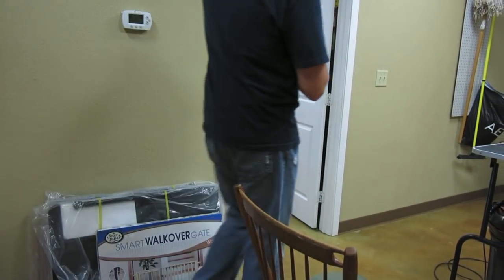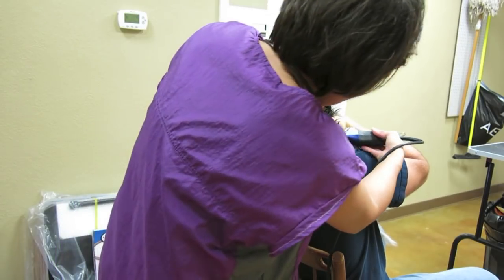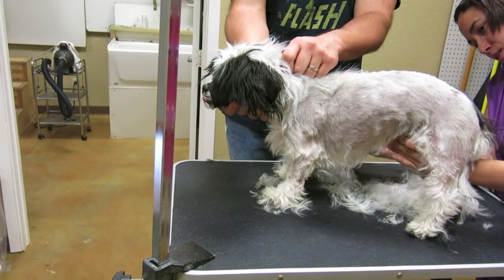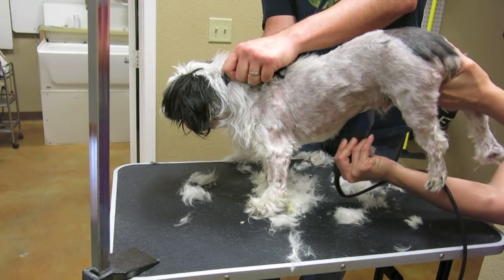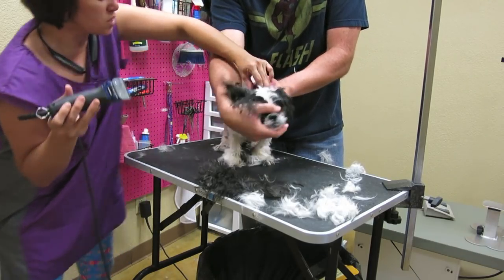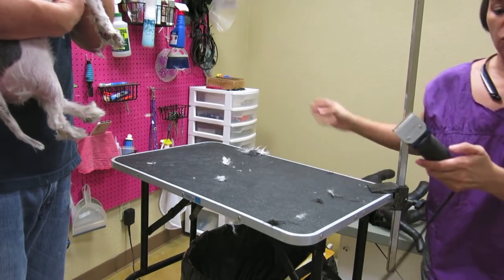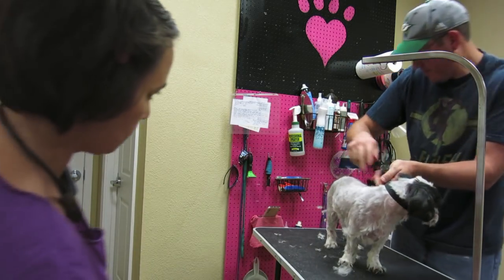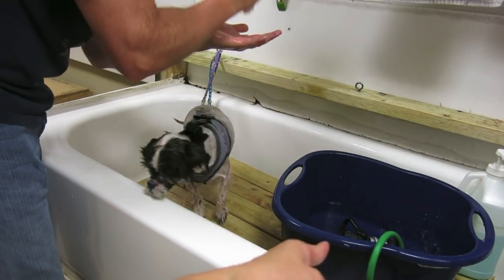How to Groom a Shih Tzu full Groom very aggressive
I truly love showing you all what I've learned and what I see.
or by emailing me exactly what you're needing and I'll build your order personally this supports my efforts in showing you all that I know and teaching you what I have learned.  Support me support you.